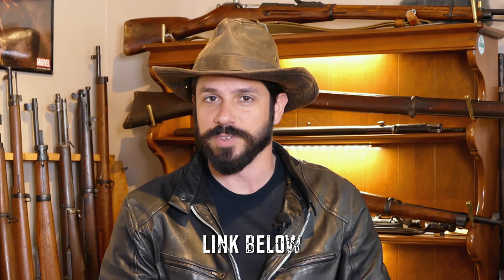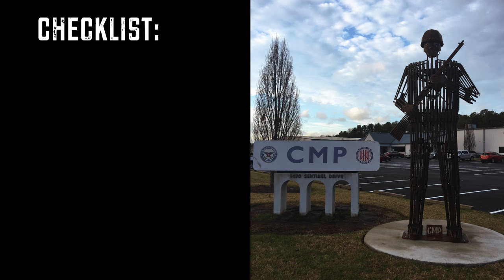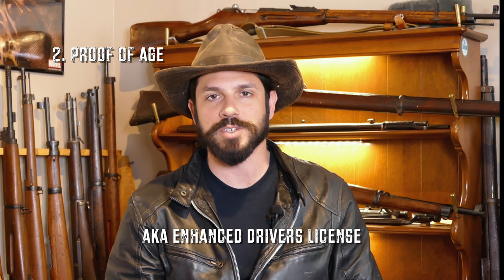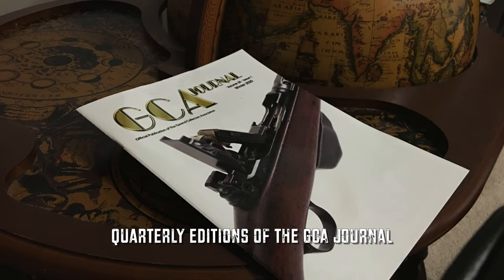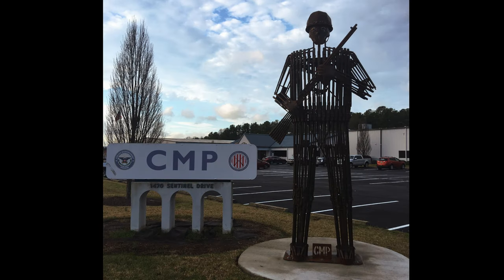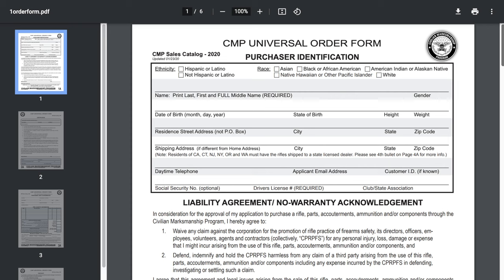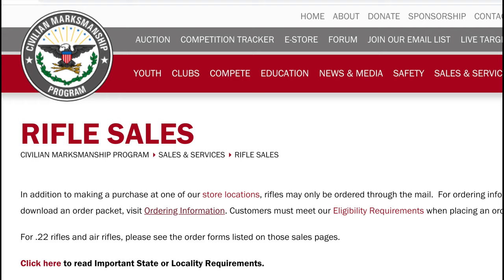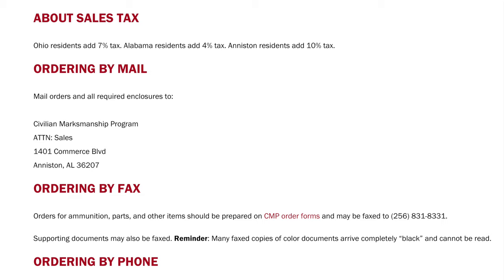How to Get an M1 Garand from the CMP | Cheapest Deal around!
Everyone talks about the M1 Garand as being one of the best Military Surplus rifles to own. By doing a quick search online, you will find they are not very cheap. Well, you're in luck! There's a government charted organization called The Civilian Marksmanship Program (CMP). They promote firearms safety and marksmanship. In their stores and on their website, they sell M1 Garands, M1903s, Krags, and a few other military surplus weapons and accessories. The M1s they have are some of the cheapest you could ever find. There's a catch though... you have to meet their eligibility requirements... but no fear, it's actually quite simple. In this video we show you how to purchase an M1 Garand from the Civilian Marksmanship Program

🚧 Edit: Few states have stricter laws so the CMP cannot shop to your home address if you live in one of the few states. Check the CMP website for details.

🛎Update 12/31: I just went to the TMP store in Talladega, they had a lot of Gap Letters, a few Rack IHC’s and some M1C’s. They filled up a bit more than half a rack. The clerk informed me that they had four full racks at the beginning of the month. On Thier website, only the expert grade is available currently.

🛎 Update 01/28/22: The North Store in Ohio is now open as of Jan 27th, Thursday through Friday 8-4.

🛎️ Update: You must provide a copy of a U.S. birth certificate, (an enhanced driver’s license is no longer accepted as of 2/8/23), passport, proof of naturalization, or any official government document (when using a military ID to prove citizenship, must be an E5 or above) that shows birth in the U.S. or states citizenship as U.S. Law enforcement status if you are a Federal officer.

All weapons portrayed in this video were handled in a safe manner. AI rendered Pictures may have been used to better depict historical figures, places and events. Multiple safety precautions were in place before, during and after filming. Seek out weapons familiarization training before handling any weapon. Collectibles and antiques are known as alternative assets in the financial world. We are not financial advisors nor do we give legal financial advice, please talk to your CPA. Information contained in the content is based from personal experience, opinion, or available on the internet. Gun enthusiasts should read the owners manual and consult a firearms expert to fully understand the weapon. These historical relics and products commonly available in stores all across the United States.